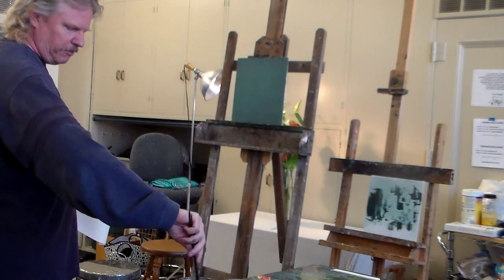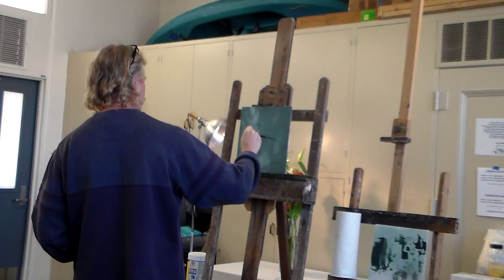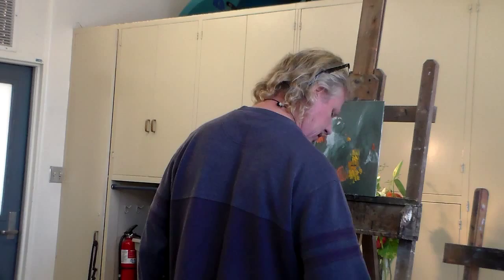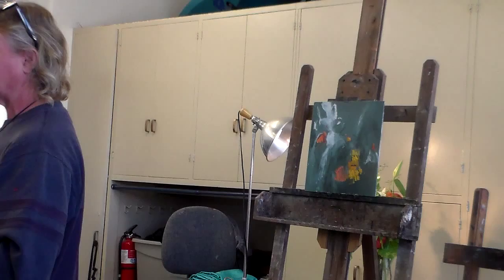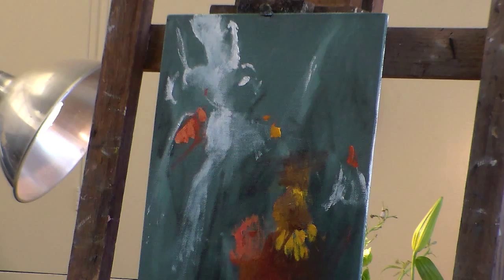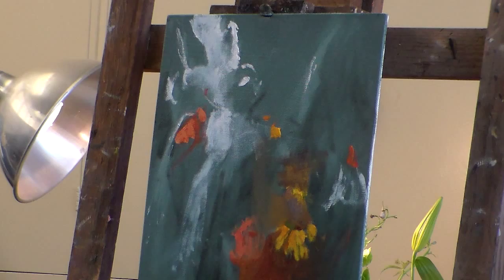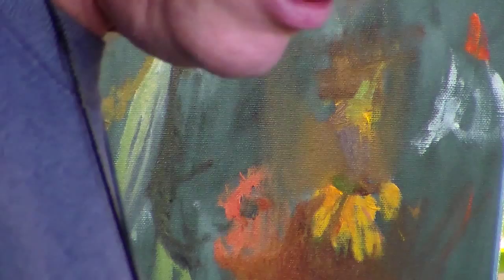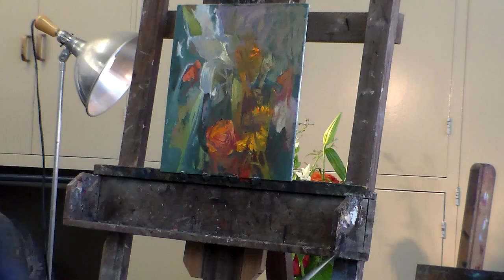David Gallup - Discussion and Demo - Design Workshop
In his Design Workshop, David Gallup talks about Composition Concepts while Demonstrating with a Floral Painting